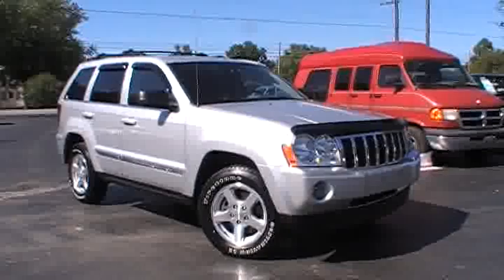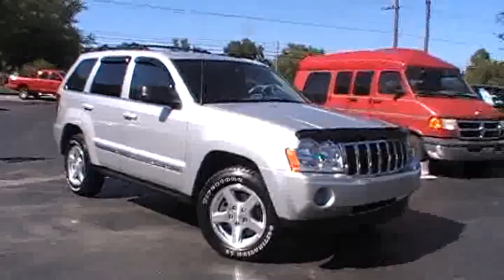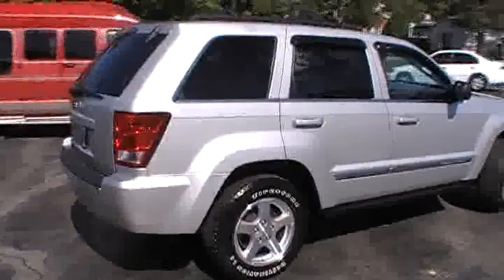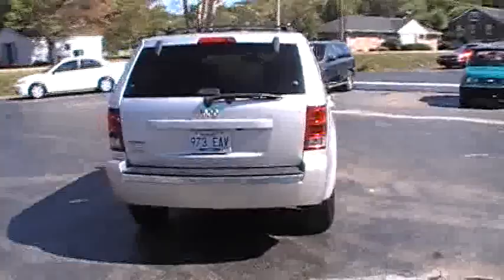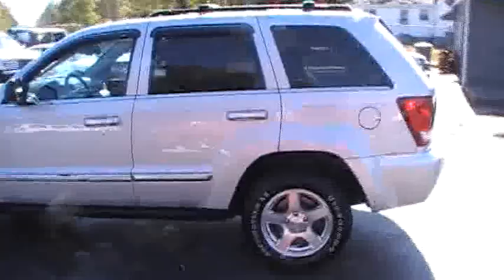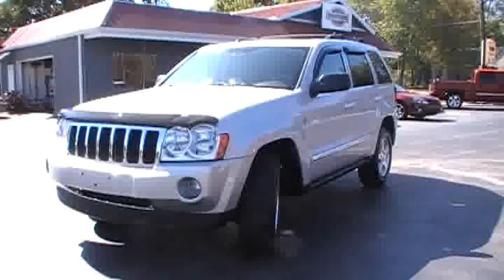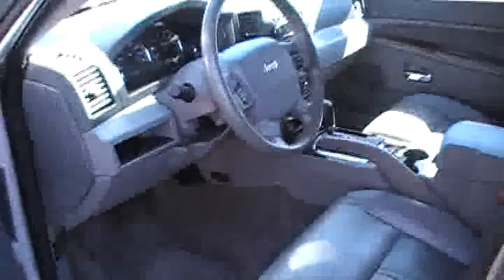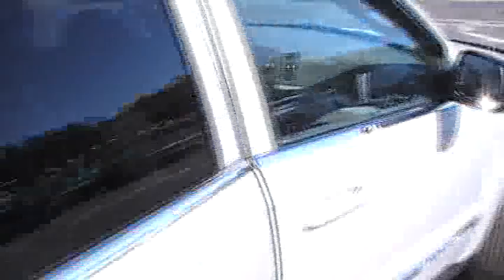2006 Jeep Grand Cherokee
VIN:1J4HR58N56C330207    STOCK:2845A
2006 Jeep Grand Cherokee equiped with a 4.7 8 Cyl. Fuel Injected Engine
101,467 Miles
Cruise Control - Power Steering - Power Brakes
Power Door Locks - Power Windows - Trip Odometer
Tachometer - Air Conditioning - Tilt Steering Wheel
Tinted Glass - Interval Wipers - Rear Defroster
Console - Auto Headlamp On/Off-Delay - Rear Window Wiper
Map Lights - Step Bumper - Luggage Rack
AM/FM Stereo Radio - Remote Mirror(s) - Bucket Seats
Fold Down Rear Seat(s) - Anti-Lock Brakes - Driver Side Memory Seating
Heated Front Seats - Compact Disc Player - Dual Airbags
Steering Wheel Audio Controls - Dual Front Power Seats - Dual Climate Control
Leather Upholstery - 12 Volt Accessory Plug - Center Arm Rest(s)
Color-Keyed Bumper - Alum/Alloy Wheels